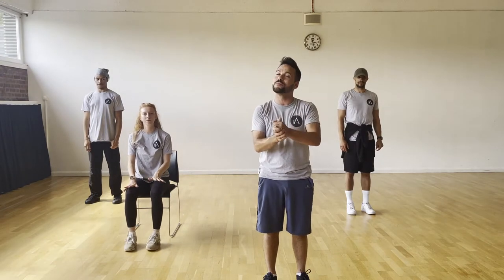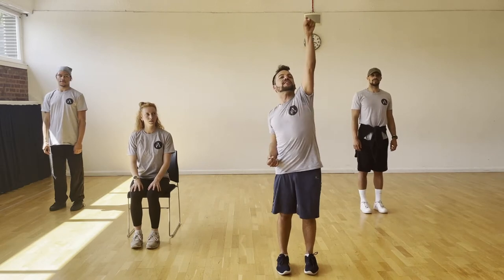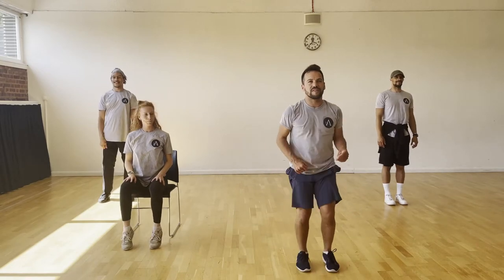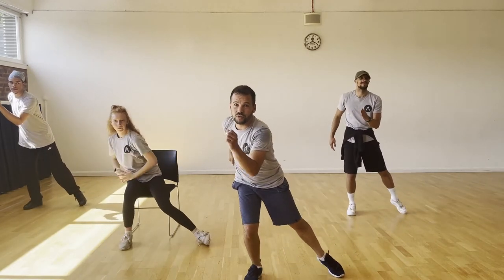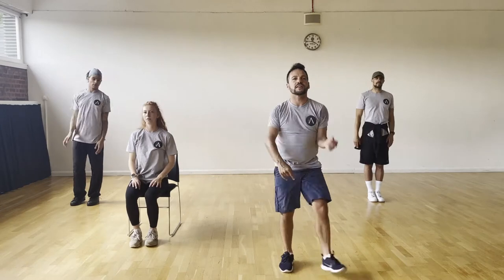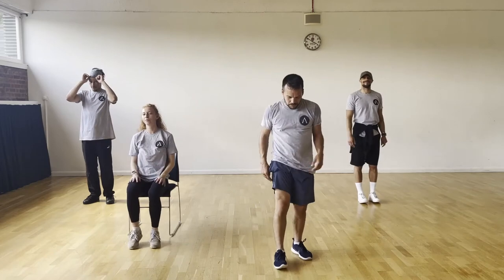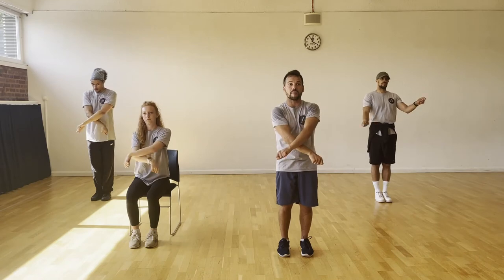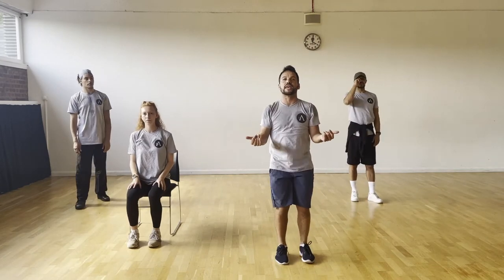Big Brum Boogie - Part 1 Tutorial (80's)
*** Welcome to 'Big Brum Boogie Flash Mob'

Thank you and well done for signing up You’re about to have a whole lot of fun. We’ve split the Flash Mob into 3 different parts: 80's, Techno and Disco, and this is the tutorial video for part 1 (80's).

If you aren’t used to shaking your tuckus, don’t worry. Our dancers have made sure to create the routine with different mobilities and abilities in mind.

Once you’ve started learning, feel free to spread the word (or even share your progress!) on social media with the hashtag BigBrumBoogie and tag @autindt so we can get as many Brummies* as possible taking part at home before getting together for the live Flash Mobs Events.

*our definition of Brummies is as wide and welcoming as the city itself - if your mate’s visiting for the weekend of a Flash Mob, or your cousin’s returning home after 20 years away, they count too! Just make sure they sign up first!

See you soon as one of the live Flash Mob Events in August and September!